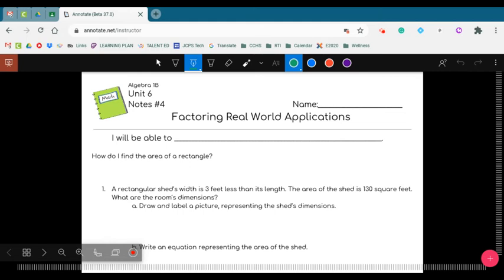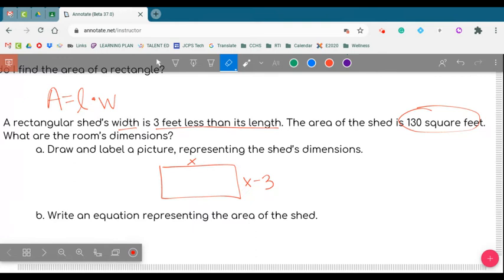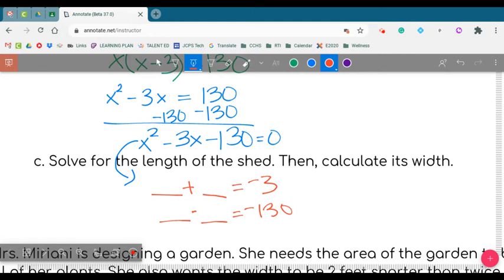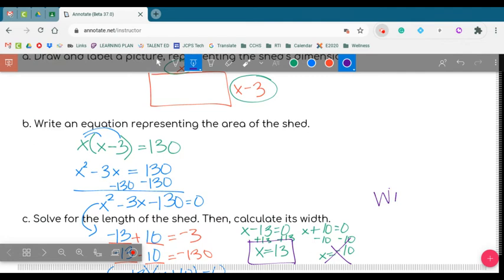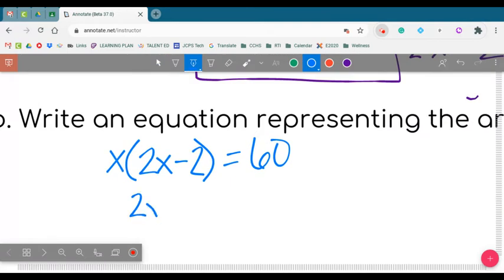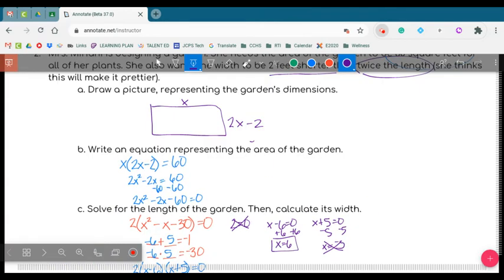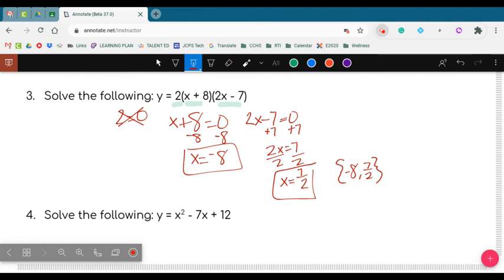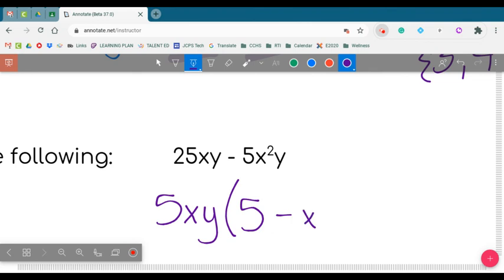1B Unit 6 Notes #4 Factoring Real World Applications